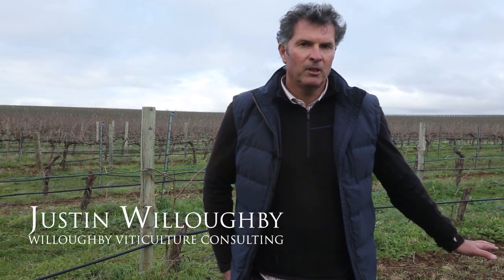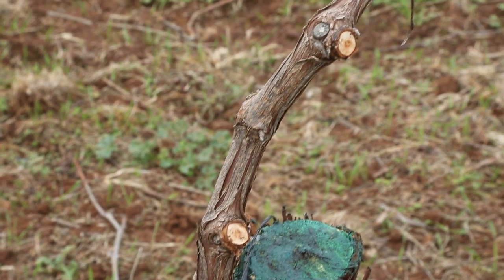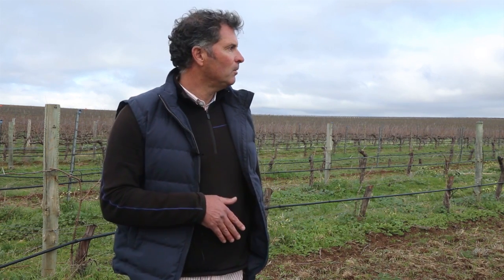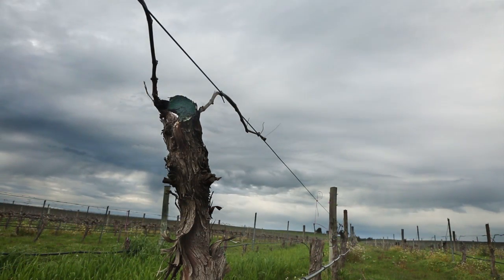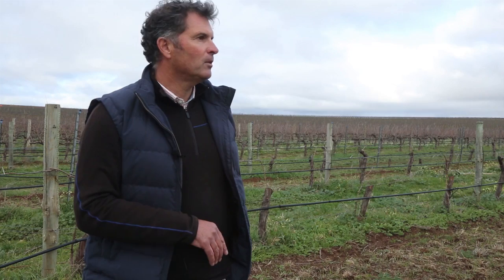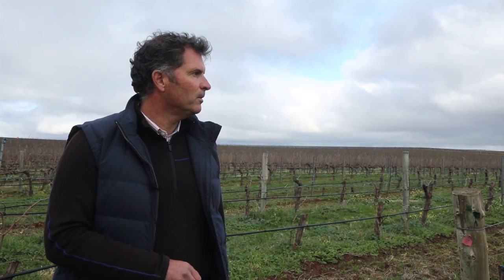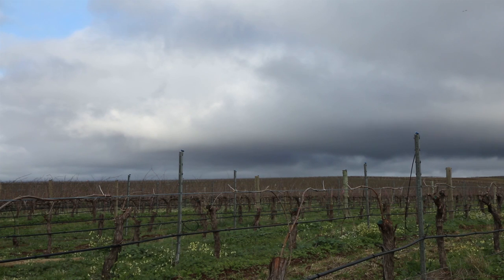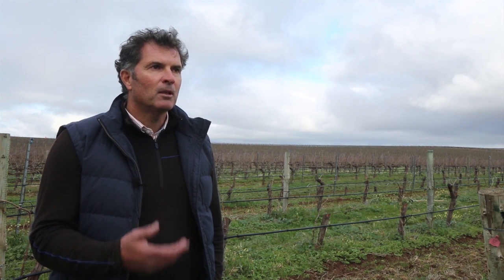Managing Eutypa Dieback 4 of 10 - Decision Making Part 2